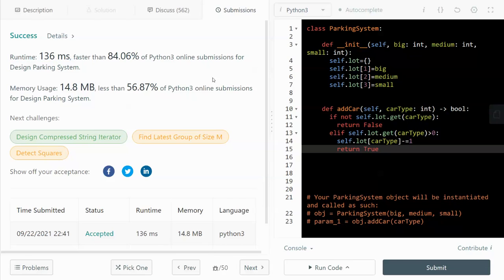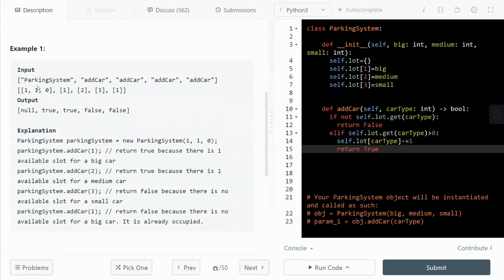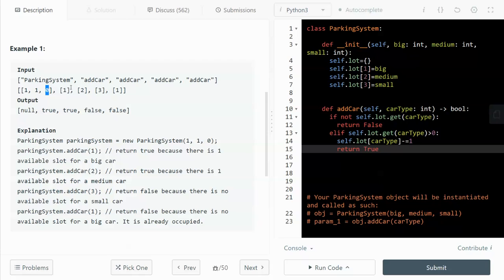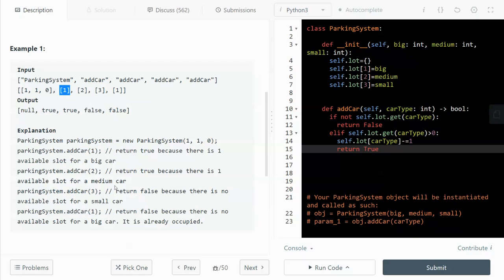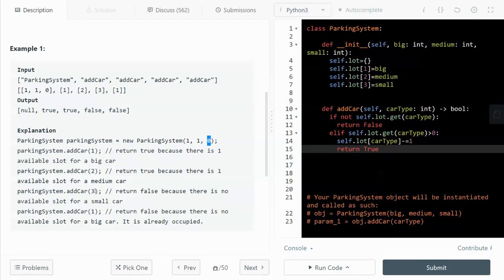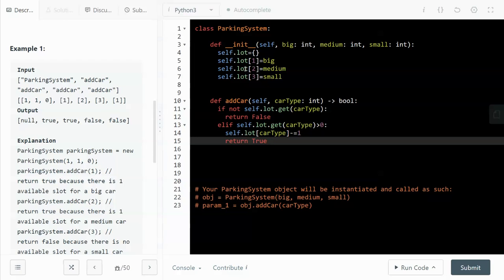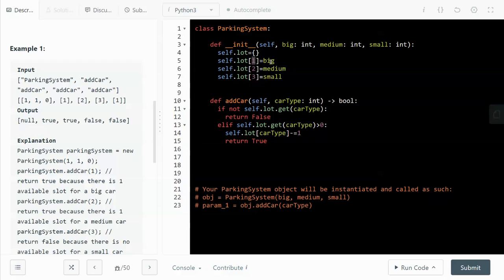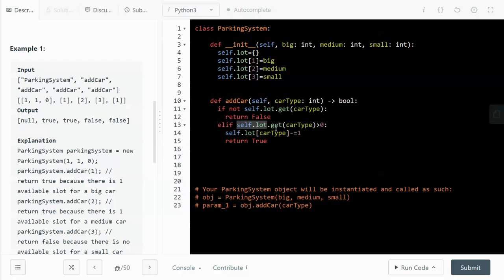Leetcode 1603. Design Parking System, Dictionary, Hashmap, Python, Amazon, Google Interviews